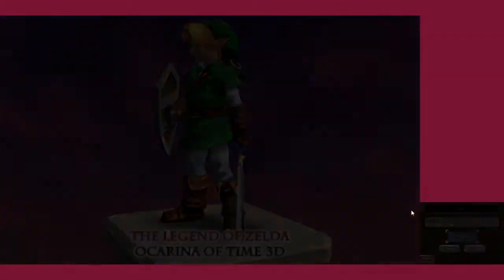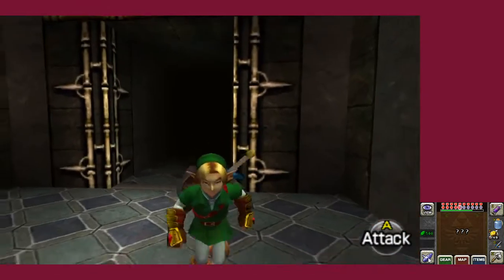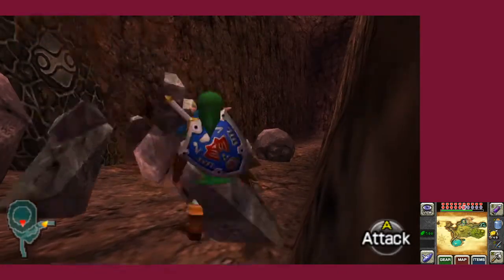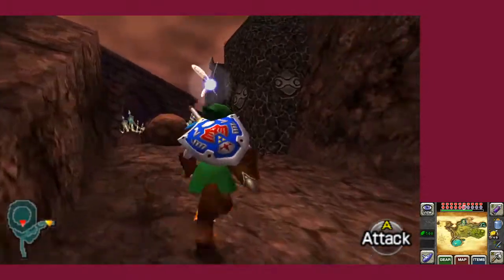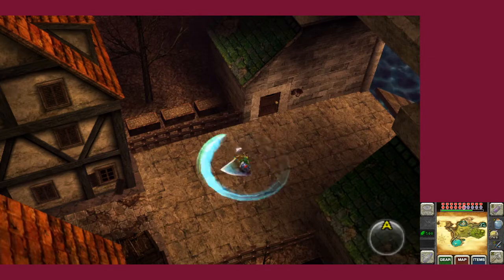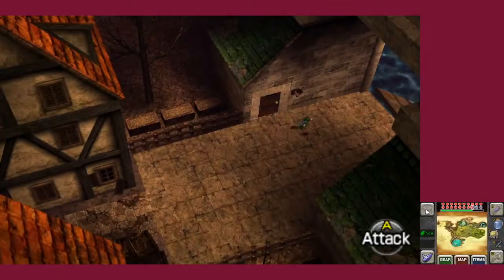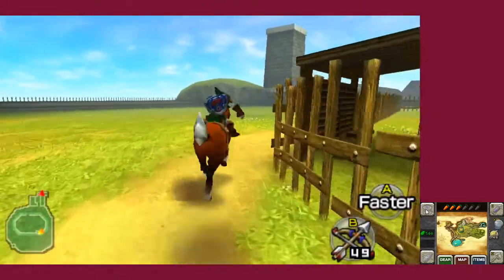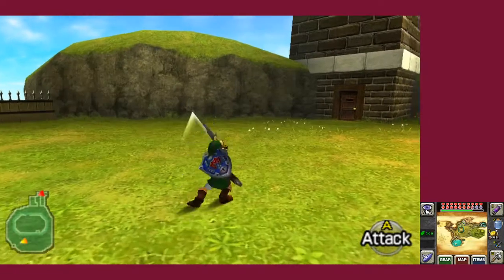3DS Test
A 3DS test, attempting to fix video stutter issues in the future.